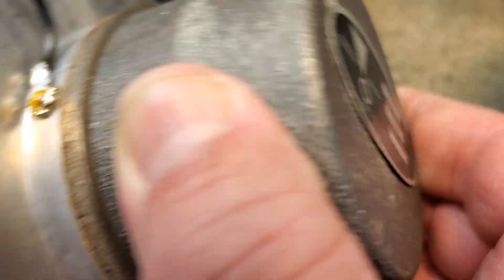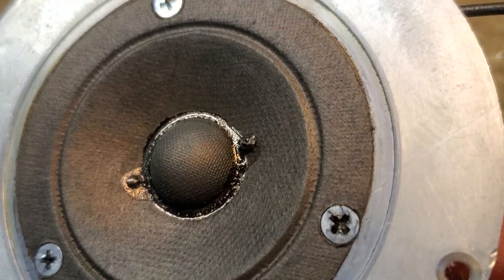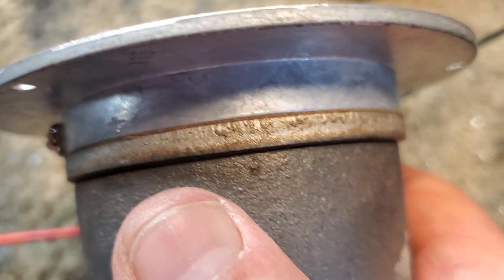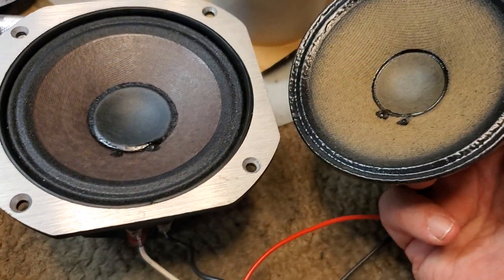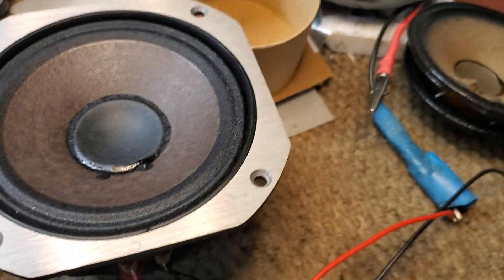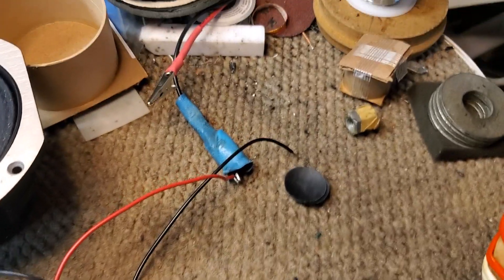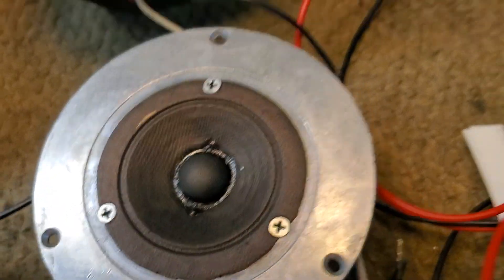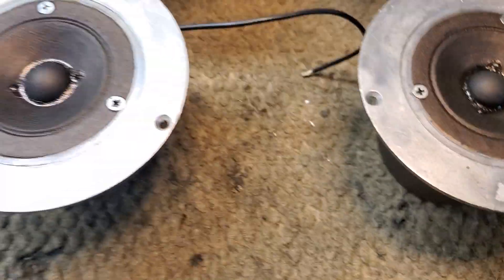JBL L100 Century First Gen components refresh. Upland Loudspeaker Service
Wow...I sound tired in this one. Bronchitis/mild pneumonia is no fun, but my abs are getting a killer workout from the coughing fits...lol.

Since I'm explaining and rambling off the cuff and just record it and run it...like I always do...I'll explain some L100/4311 crossover stuff here.

The first gen L100 Century and 4310 had 12dB/octave high pass filters only... a capacitor in series and an inductor in parallel... on the midrange(1500Hz) and tweeter(6000Hz) No low pass filter on the midrange. Later L100A and 4311 simply had a series capacitor on both midrange and tweeter at about the same frequencies. This is a 6dB/octave hi pass only. So...both mid and tweeter overlap on the highest frequencies.

The burning question is...WHY?

The answer is the Jim Lansing designed, Altec-Lansing 604 Duplex Studio Monitor of the 1940s, also known as the Iconic. In the 1960s JBL's Bart Locanthi was tasked with designing a more compact studio monitor to compete with the very popular Altec 604. The 604 has a very midrange forward frequency response. Mr Locanthi's team came up with the JBL 4310 Studio Monitor that very closely matched the frequency response characteristics of the Altec 604 in a package about 1/2 the size. The 4310 was so popular with recording studio engineers that they would take them home to enjoy. Thus...the consumer version L100 Century was devised through some marketing genius to promote recording studio quality sound at home. Genius it was, indeed. The L100 had become the best selling loudspeaker system in the history of JBL...as well as the most durable. So many of these models are seeing repair service for the first time in 50 years.  More records were mixed on versions of the 4310/4311 in the 1960s and 1970s than any other monitor of the era. Most radio stations used them as control room monitors as well. I was fortunate to have restored some 4311s for KFI AM640 radio back in the 1990s. The station engineers were thrilled to have them back in glorious service.

So many audiophile snobs will criticize the midrange forward character of the L100/4310/4311 model...while they might be listening to recordings that were mixed on them.

Long live the L100 Century/4310/4311. It's an icon of US Audio History.